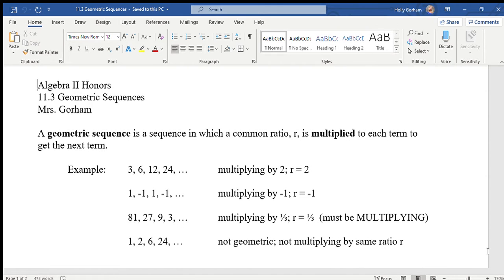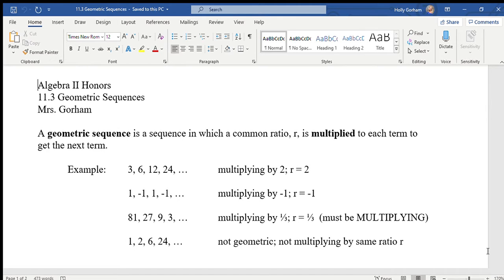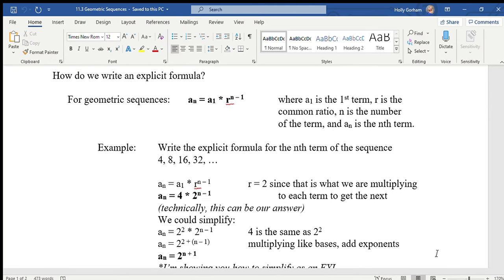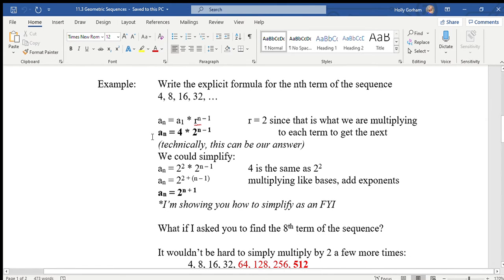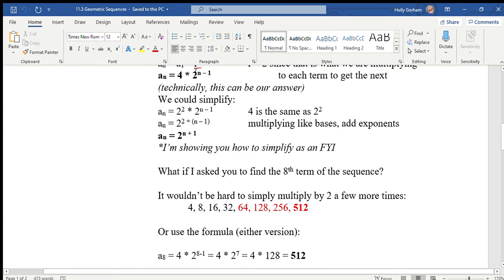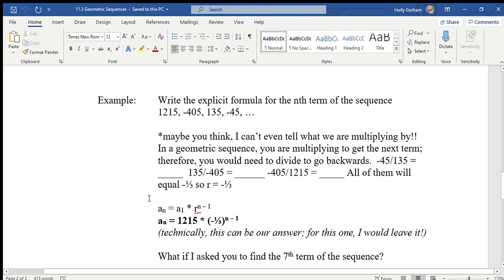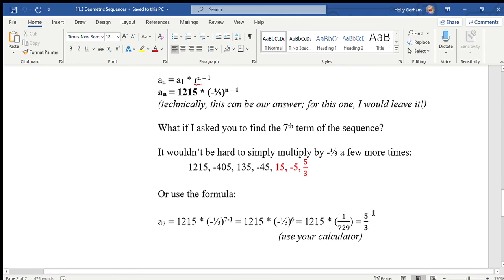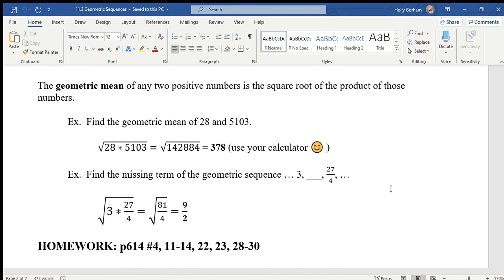11 3 Geometric Sequences